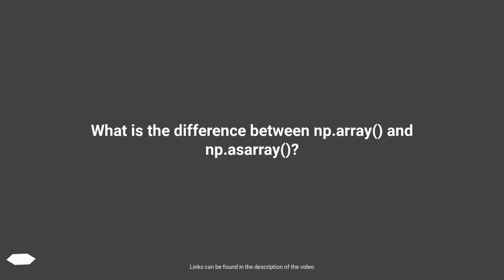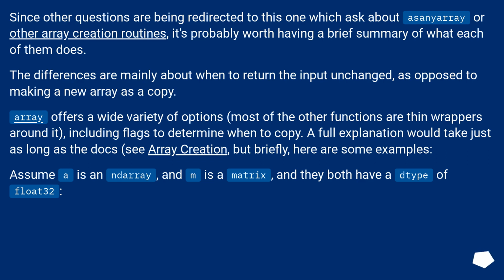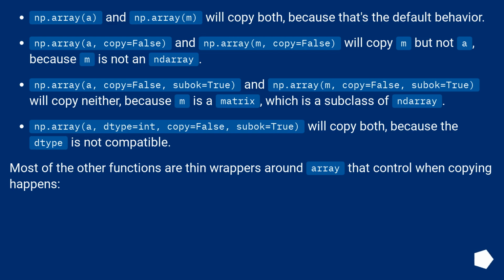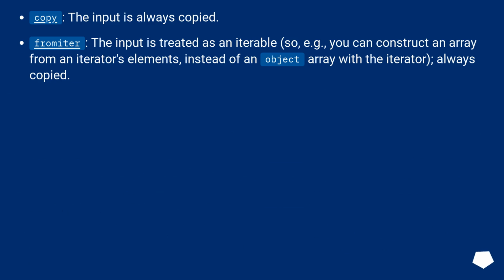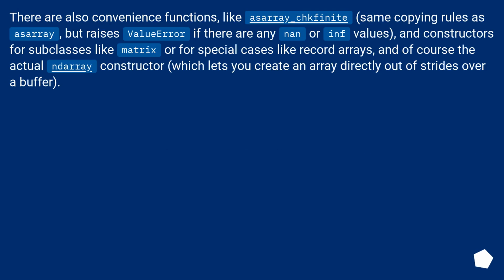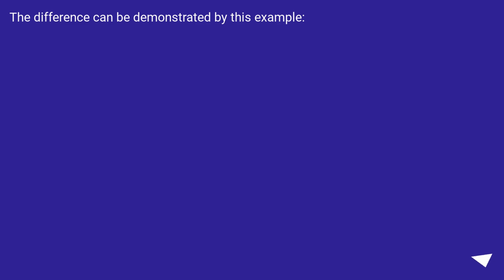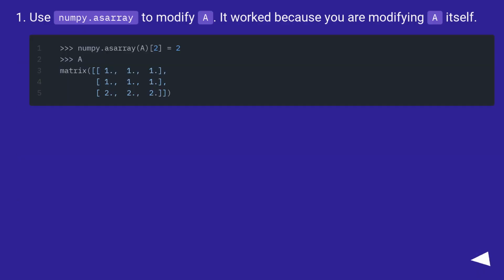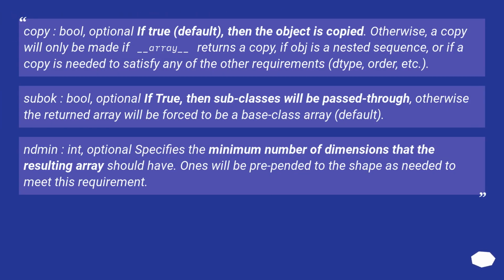What is the difference between np.array() and np.asarray()?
Chapters
00:00 Question
00:24 Accepted answer (Score 213)
03:12 Answer 2 (Score 310)
03:43 Answer 3 (Score 151)
04:38 Answer 4 (Score 15)
06:01 Thank you